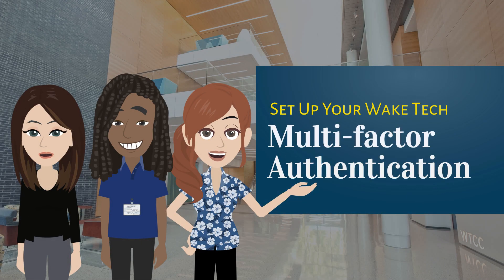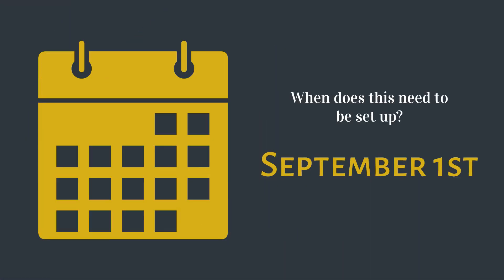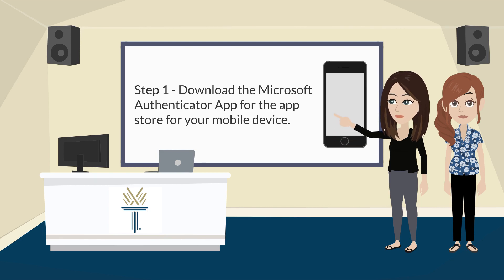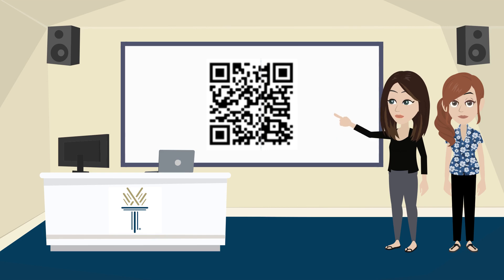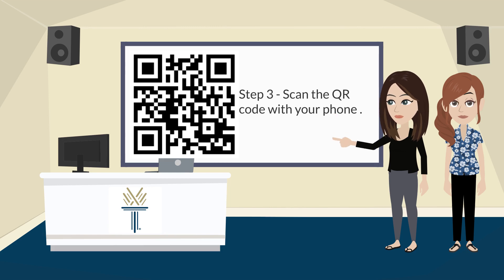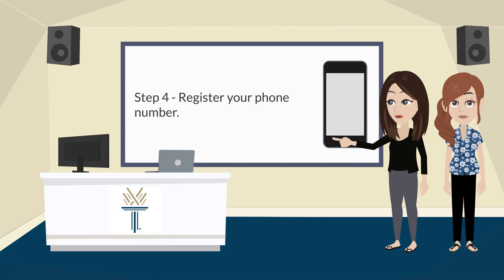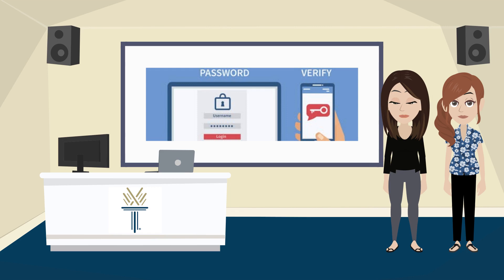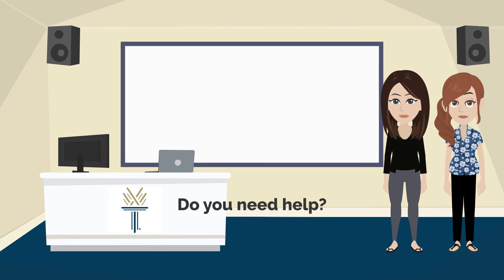Setting Up Multi-Factor Authentication (MFA) for Students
The purpose of utilizing MFA (multi-factor authentication) is to secure your account by adding another layer of protection if your account is compromised.